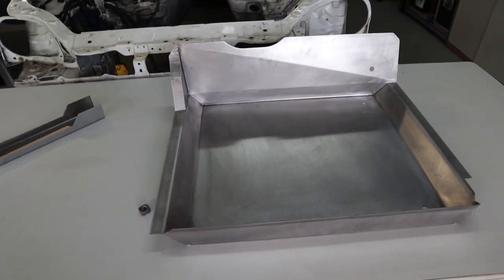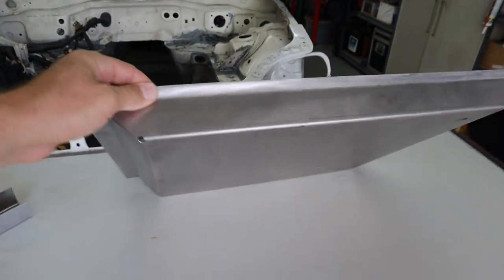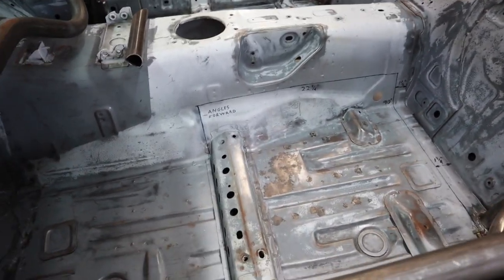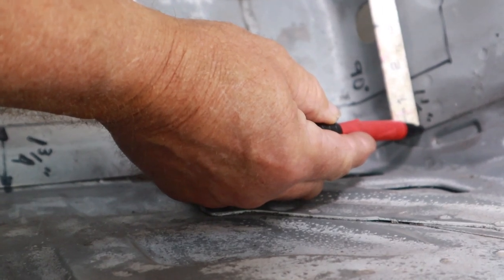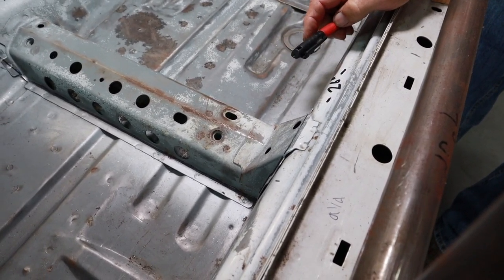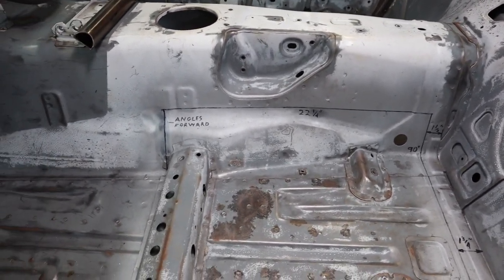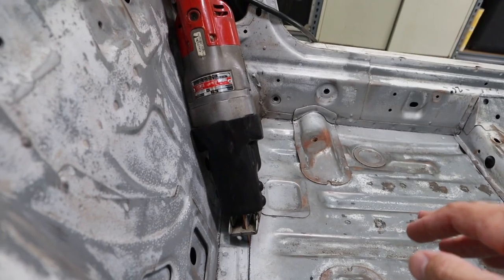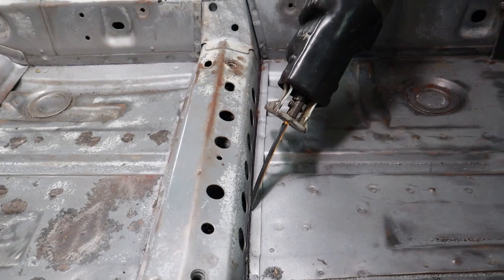5X Racing Mazda Miata Drop Floorpan Kit Install: Part 1 - Removing the original floorpan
Our Mazda Miata Drop Floorpan Kit for 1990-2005 NA and NB models is designed to drop the entire seating area of the drivers side an inch and a half lower than the original floorpan height. This is needed for Miatas that have been turned into racecars and the drivers are a bit too tall or wide to be comfortable in the car. The 1 1/2" difference is MAJOR, and the other benefit is that it allows you to install almost any racing seat into the Miata without the normal fuss that is usually part of this process.

In this video, we show you our process in removing the original floorpan and clearing the way for the drop floorpan. The tools we used were a Sawzall reciprocating saw, a grinder with a metal cutting disk, hammer, body dollies, angle die grinder with sanding disk, drill with 3/16" bit, wooden ruler, pry bar, and tin snips. A welder is of course needed to finalize the install and you might need to be a little creative with some spare wood to spread the pan to close some gaps at the end.

The process we used is a guideline on how we did it, but we understand that the process you might need to use could be a little different based on the layout and shape of your floorpan. We imagine there are slight differences in the floorpans of Miatas that range from 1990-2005. Use your best judgement and hopefully our method provides insight as to how your install should go. We are here for you if you have any questions along the way.